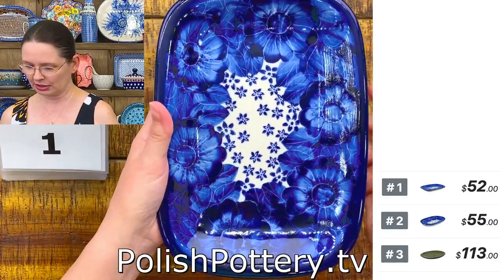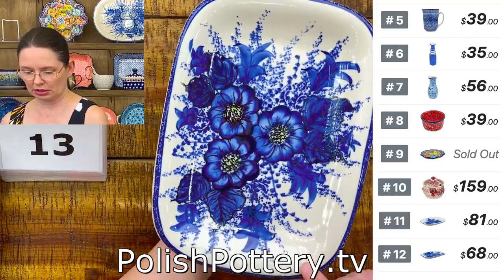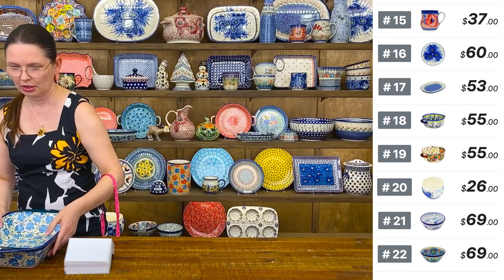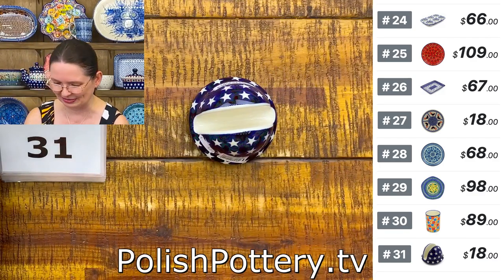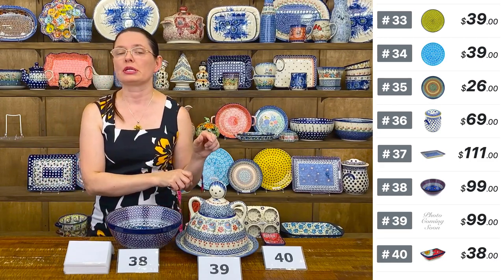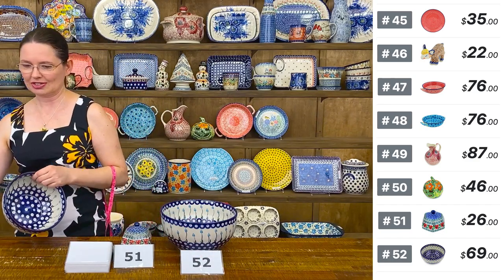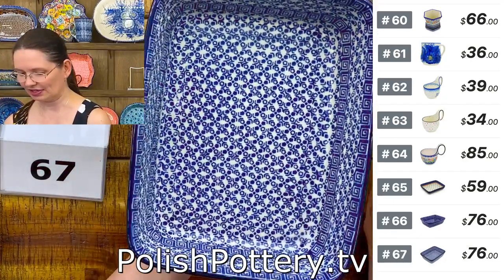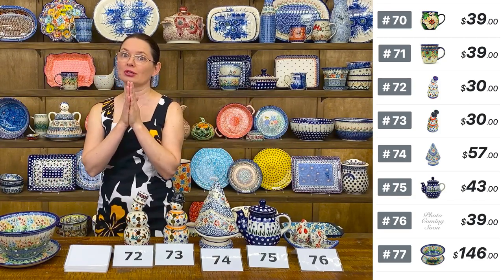Polish Pottery TV - Live Show 6/23/23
Handmade stoneware from Boleslawiec, Poland. The best tableware in the world.